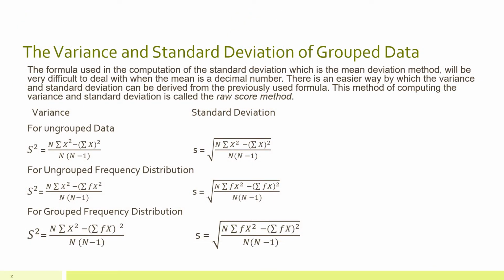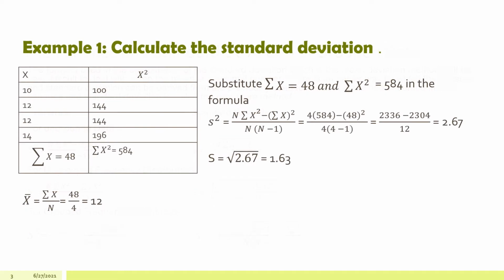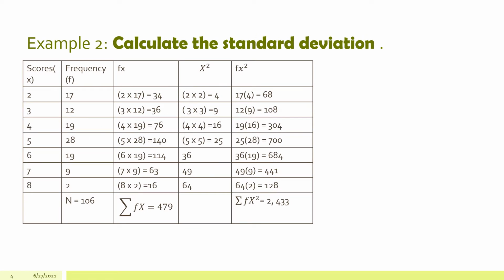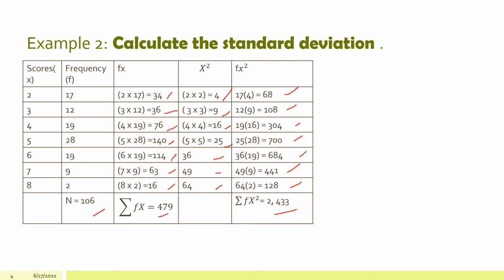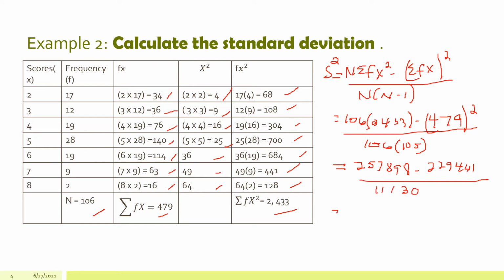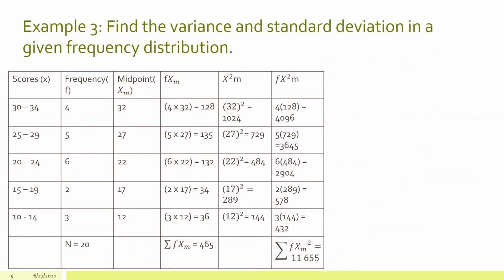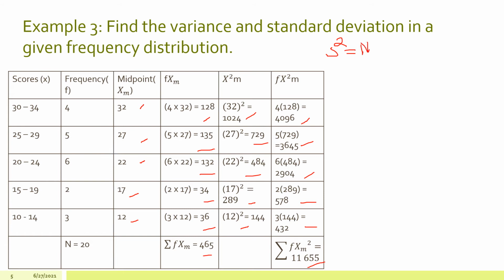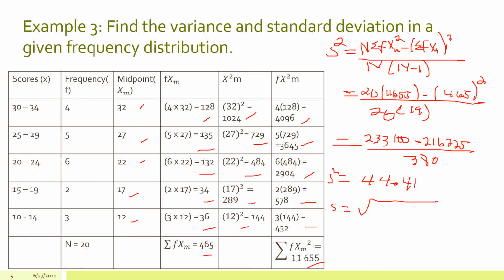The Variance and Standard Deviation of Grouped Data(Filipino/English)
The formula used in the computation of the standard deviation which is the mean deviation method, will be very difficult to deal with when the mean is a decimal number. There is an easier way by which the variance and standard deviation can be derived from the previously used formula. This method of computing the variance and standard deviation is called the raw score method.